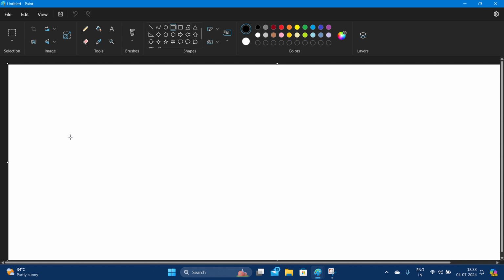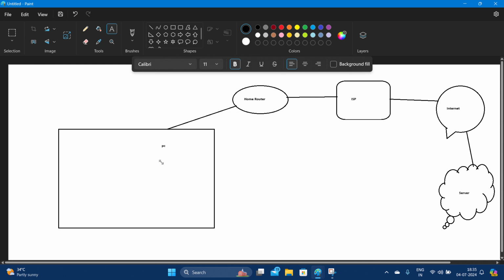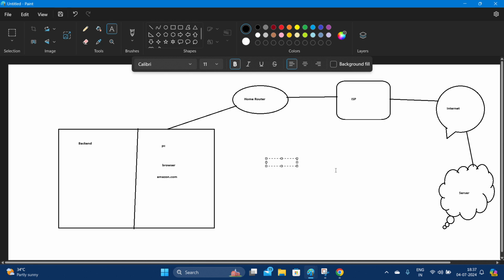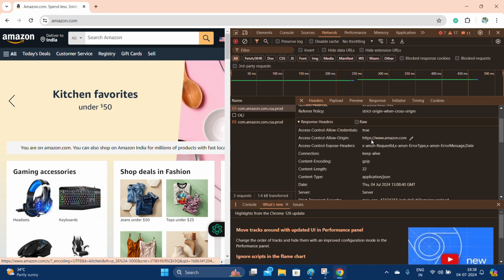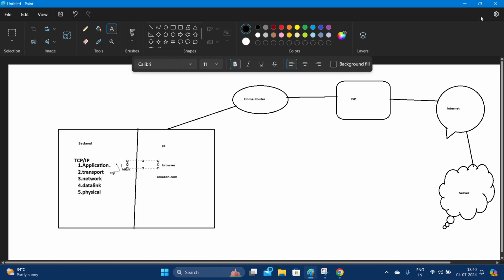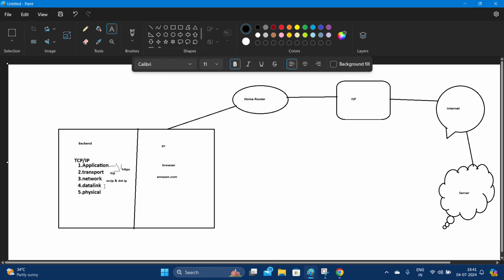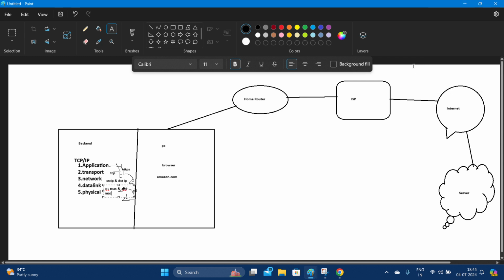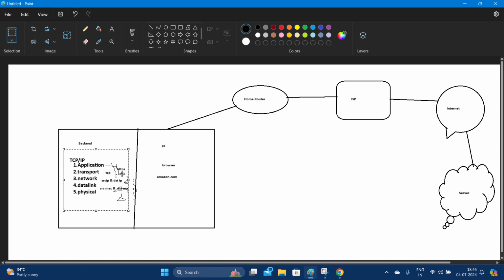TCP/IP Model detailed Explanation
network flow in real time & TCP/IP model in real time explanation